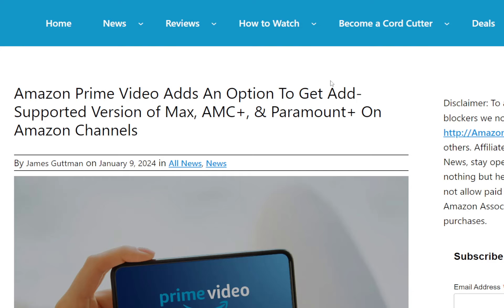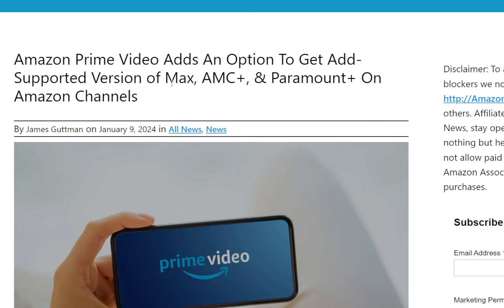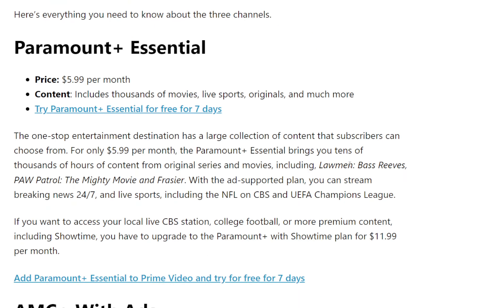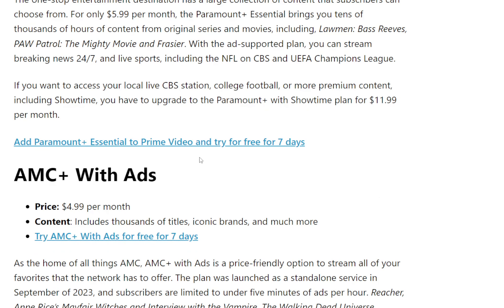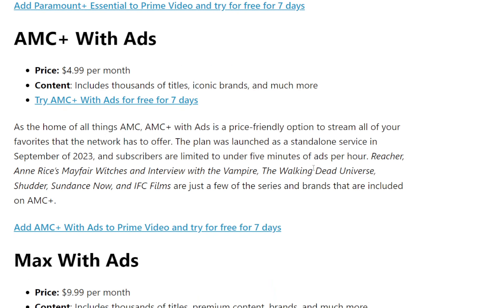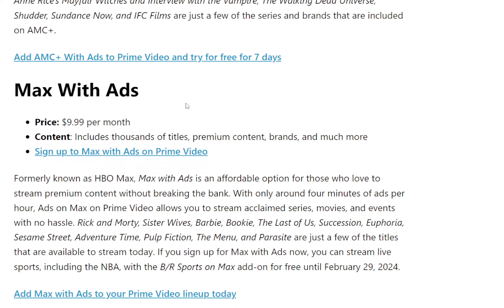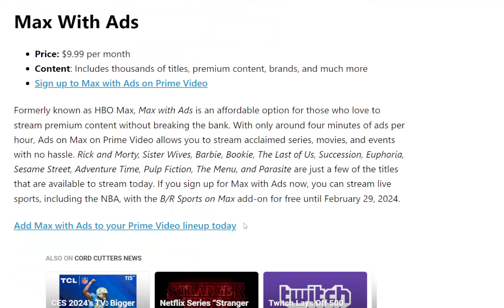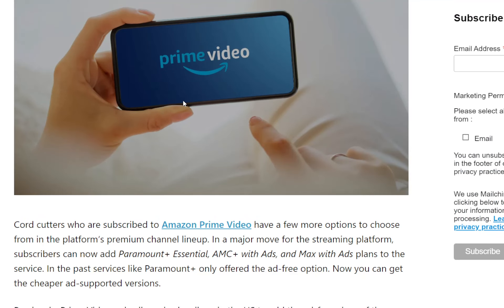Amazon Prime Video Adds An Option for Ad-Supported Version of Max, AMC+, & Paramount+